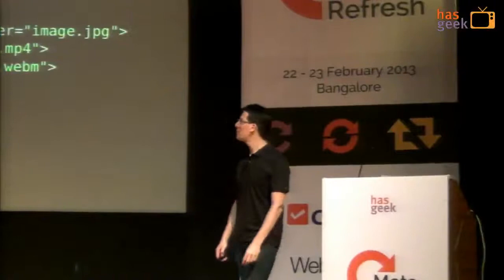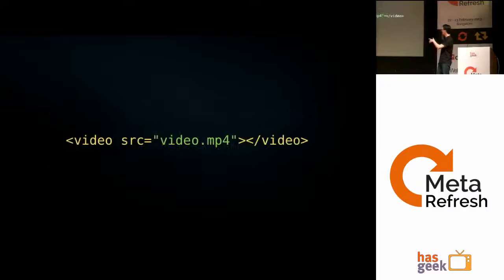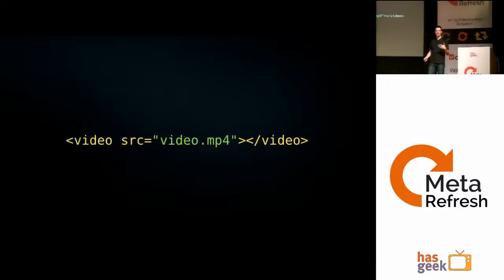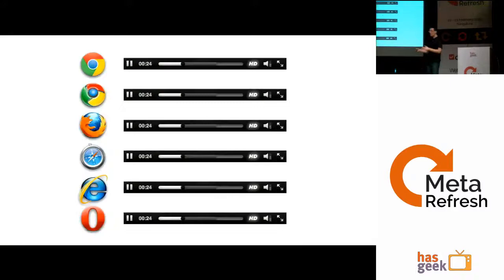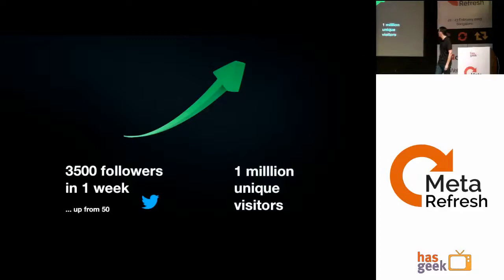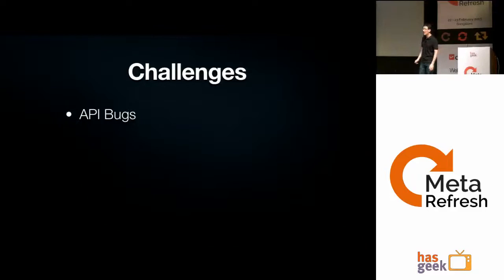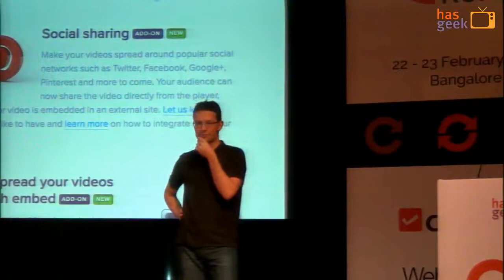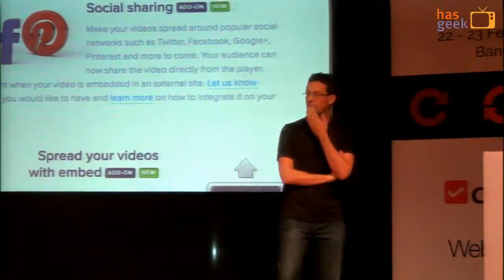Zeno Crivelli - SublimeVideo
Share our story with the audience who, in the process, will learn cool stuff about HTML5 Video and other modern Web technologies.

SublimeVideo started 3 years ago as a demo of the first HTML5 Video player with custom controls. Following a very big community response, we decided to turn it into a product and service with the goal to provide the best possible HTML5 Video playing solution on the Web.

In this talk I plan to tell the SublimeVideo story, how it was born, why we grew it into a web service, and why we decided to spend over a year to develop an entire framework around it, which we've recently launched (in December).

At the same time, I'll use our story as an opportunity to cover several aspects of HTML5 Video - challenges, origins, current state and future.

The talk will go beyond HTML5 Video and will cover other aspects of front-end web development. In particular, I'll present the graphics layer that we built into our SublimeVideo Horizon framework which allows to draw and render pixel-perfect UI elements across any browser and the latest mobile platforms, using different technologies like SVG and Canvas.

I'm co-founder at Jilion where I lead the development of SublimeVideo.